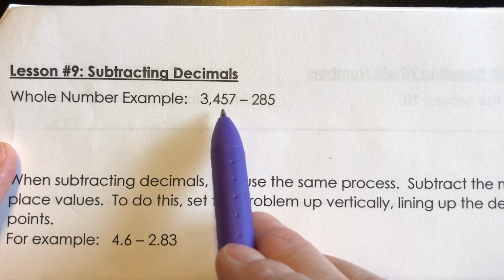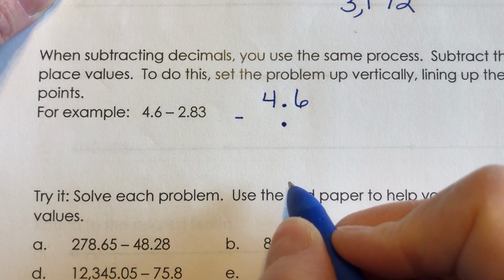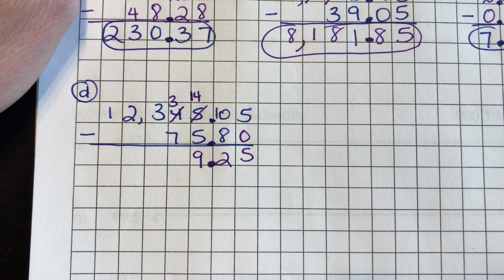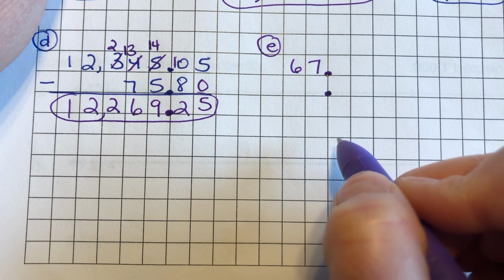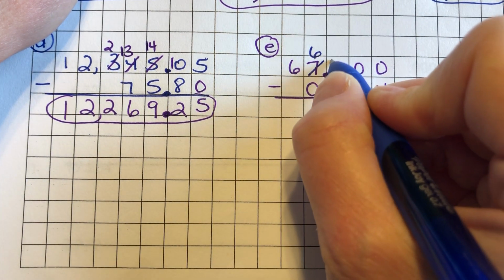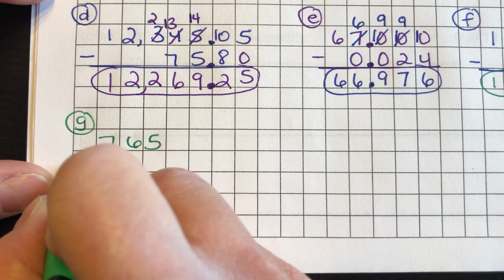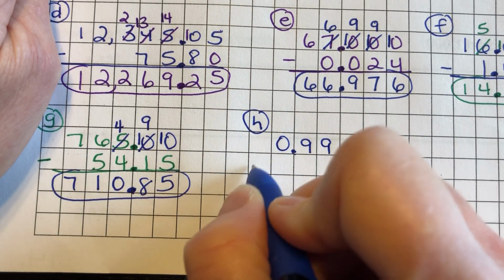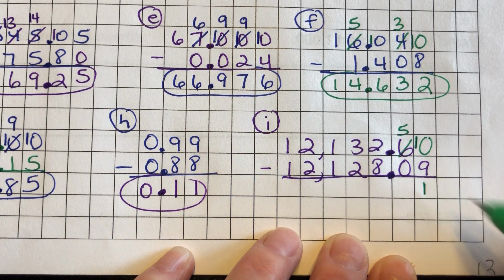Math Unit 2, Lesson 9 Notes